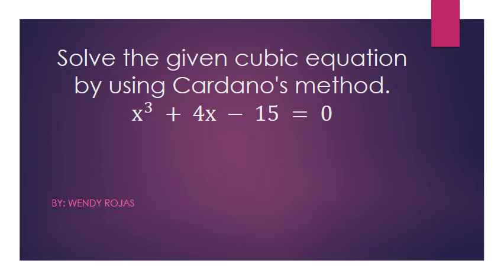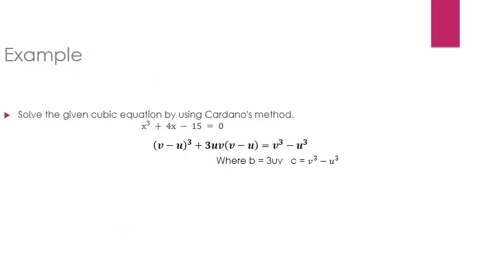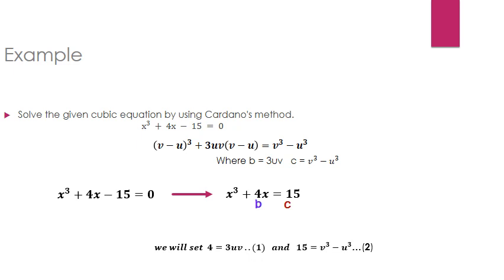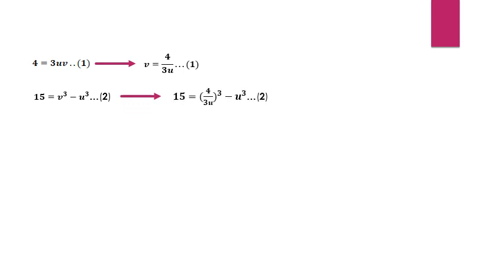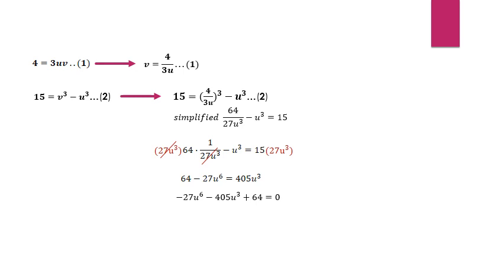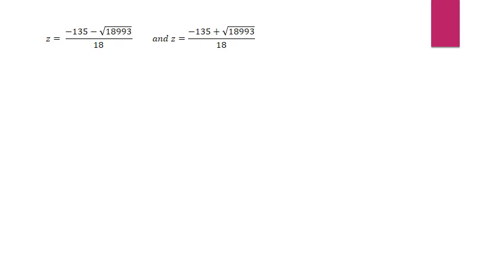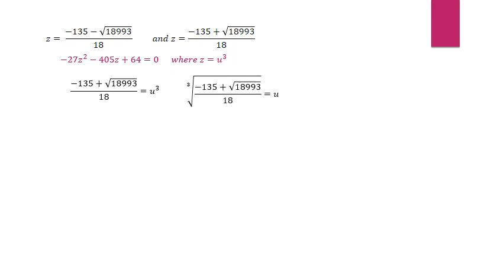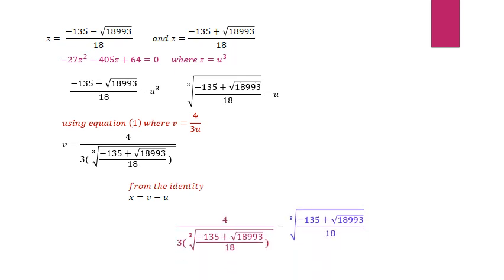SOLVE x^3 + 4x - 15 = 0 using CARDANO'S METHOD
History of Mathematics presentation , Wendy Rojas